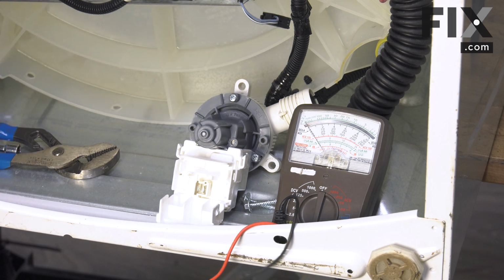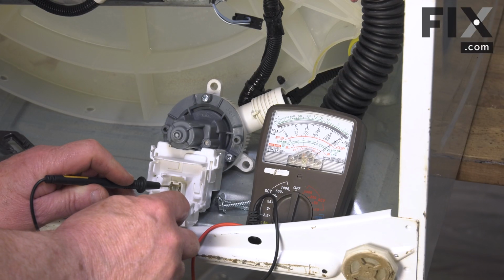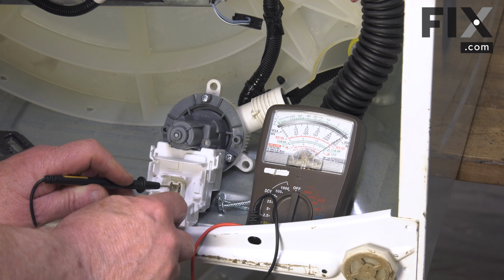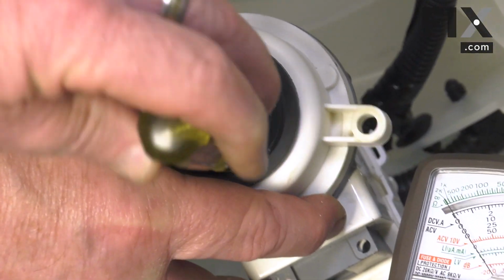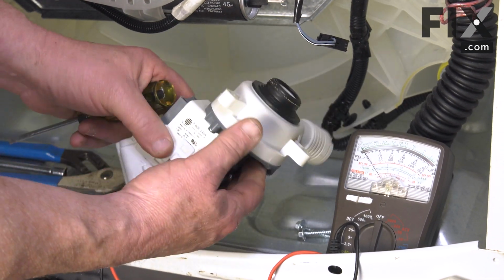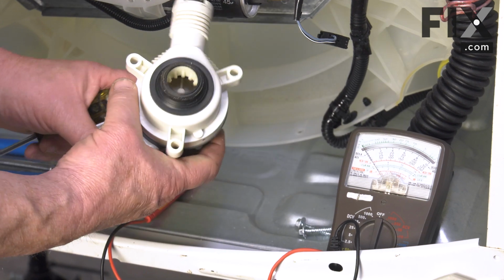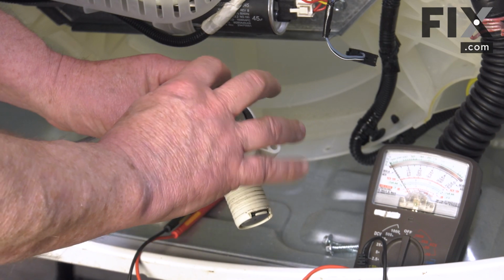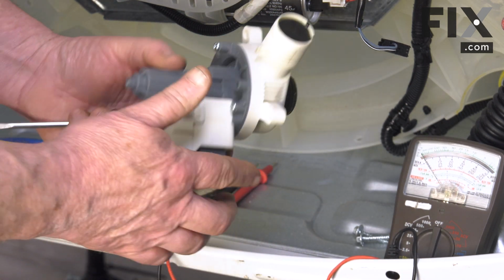WASHER REPAIR: How to Diagnose a Pump in a Top-Load Washer | FIX.com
If your Washer is leaking, won't drain or you suspect there's an issue with the pump, you'll want to be able to diagnose the pump itself before you decide to replace it. This video will show you how to diagnose the Pump in your Top-Load Washer, so you can determine whether or not it needs to be replaced.

*Remember, this video is meant as a general guide for Washer repair. Your Washer may look a little bit different, but the installation/repair/inspection process should be similar across all Washers!

Video Contents:
00:00 Testing for Continuity
00:44 Checking the Pump for Debris
01:25 How the Impeller Works

Need to find a part like this one?

Need a different part for your Washer? Enter your model number at FIX.com